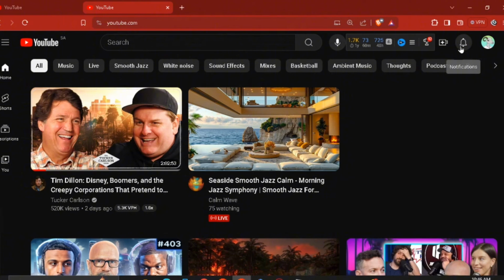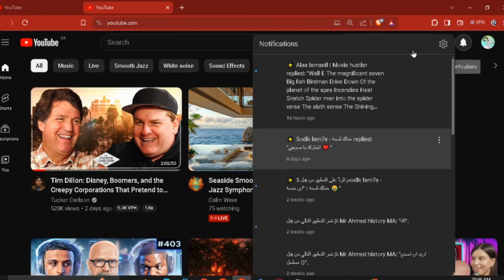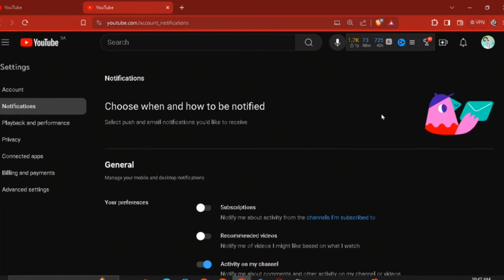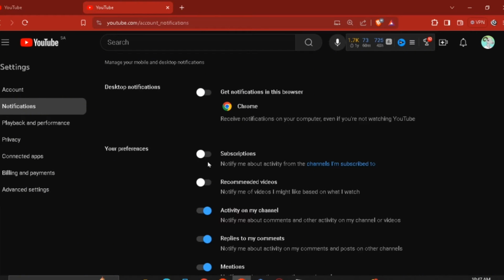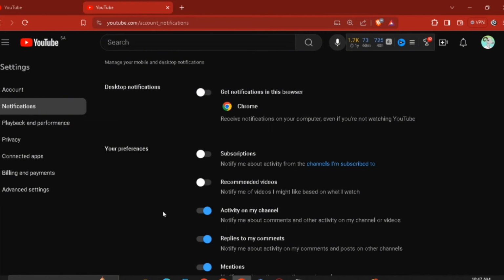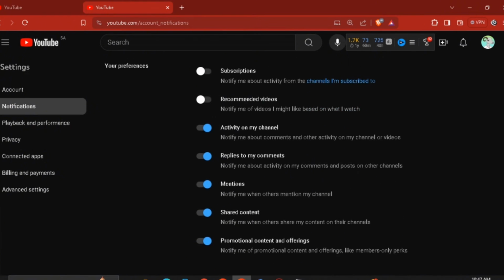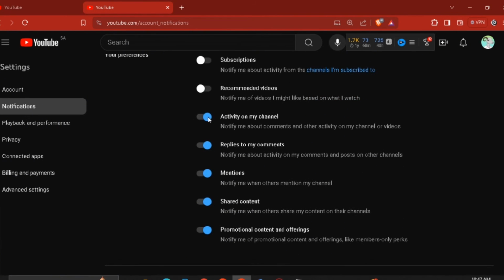How to Turn Off Notifications on YouTube (2025) | Quick Fix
🔔🚫 How to Turn Off Notifications on YouTube 🚫🔔

Learn how to turn off notifications on YouTube! 📲🔕 Follow these simple steps to manage your notification settings.